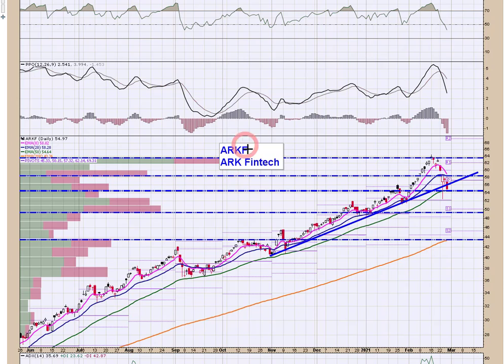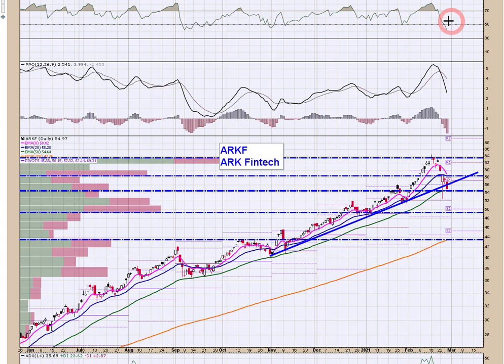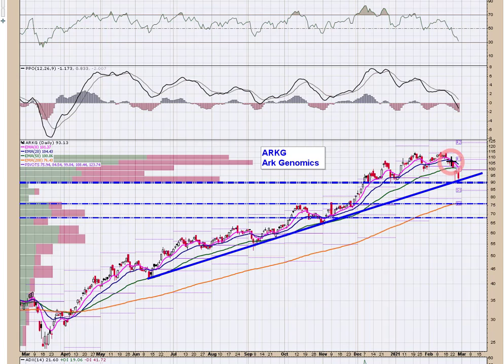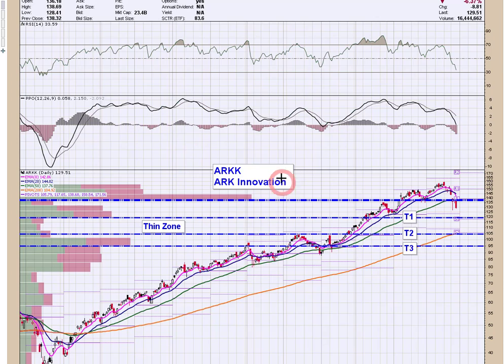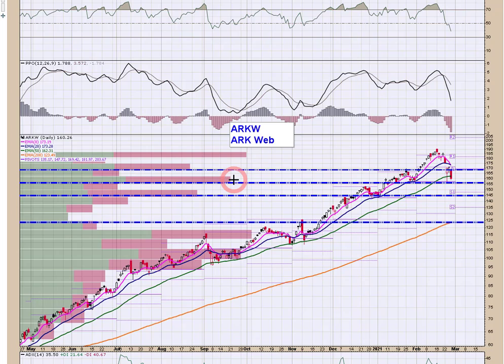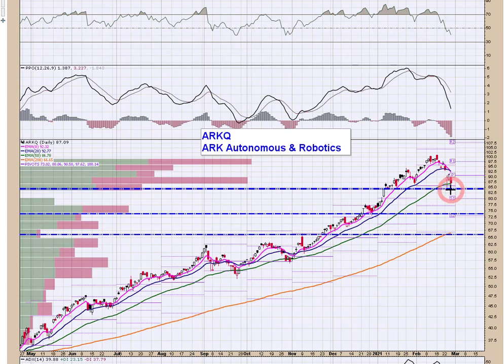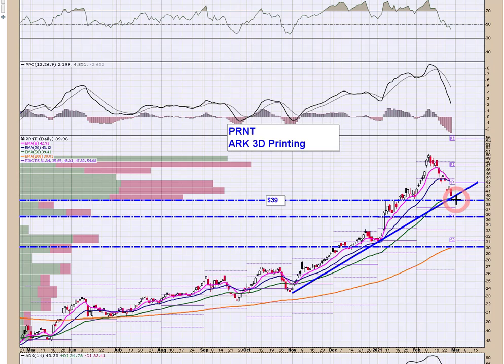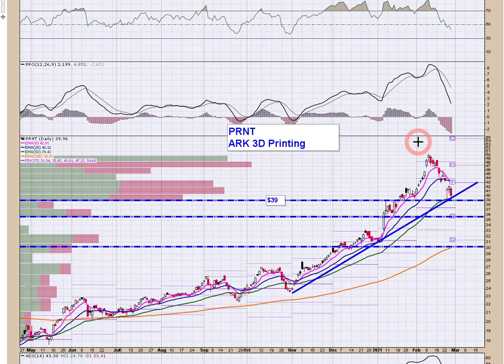ARK Invest Technical Review 2/26/21📊 A detailed technical look ARKF, ARKG, ARKK, ARKW. ARKQ and PRNT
The ARK Invest Technical Review Video is a detailed technical look at ARK's Family of funds including ARKF, ARKG, ARKK, ARKW. ARKQ and PRNT.  The key trading locations are identified along with potential price targets. Plenty  of timely commentary is provided and aims at keeping you on the right side of the trade 📈

👉🏻 Tickers: ARKF / ARKG / ARKK / ARKW / ARKQ / PRNT

👉🏼 StockTwits: tradersprofitcompass